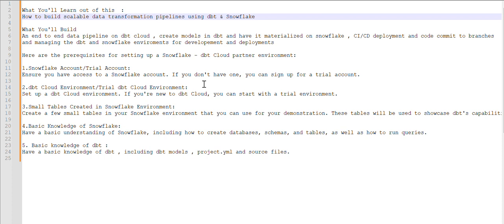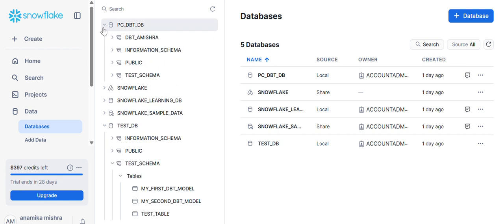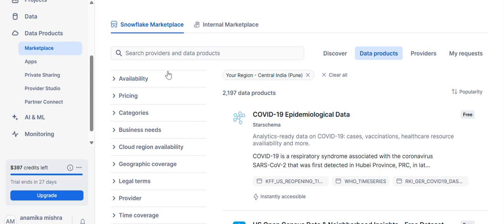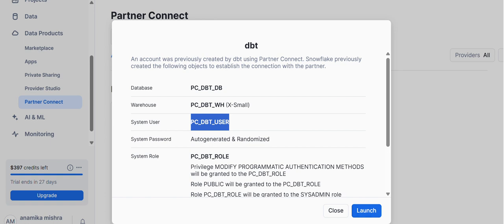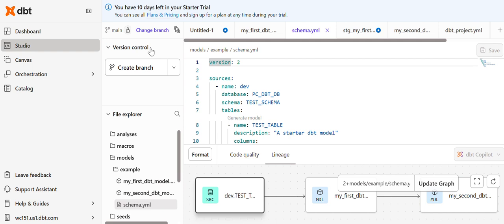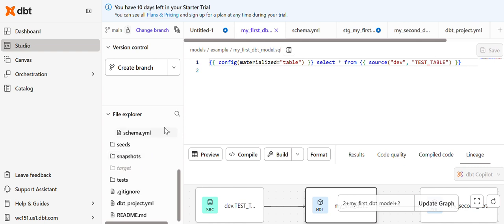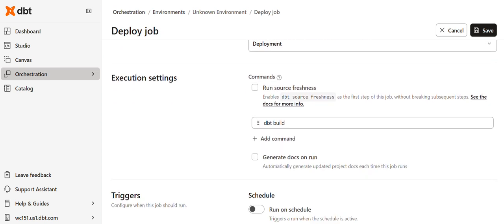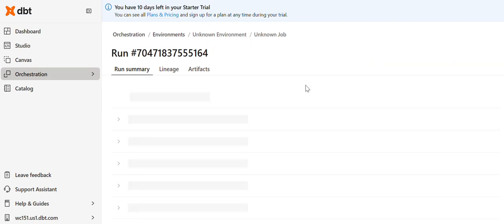How to Build Scalable Data Pipelines Using dbt Cloud and Snowflake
What You'll Learn out of this  :
How to build scalable data transformation pipelines using dbt & Snowflake

An end to end data pipeline on dbt cloud , create models in dbt and have it materialized on snowflake , CI/CD deployment and code commit to branches
and managing the dbt and snowflake enviroments for developement and deployments

Here are the prerequisites for setting up a Snowflake - dbt Cloud partner environment:

1.Snowflake Account/Trial Account:
Ensure you have access to a Snowflake account. If you don't have one, you can sign up for a trial account.

2.dbt Cloud Environment/Trial dbt Cloud Environment:
Set up a dbt Cloud environment. If you're new to dbt Cloud, you can start with a trial environment.

3.Small Tables Created in Snowflake Environment:
Create a few small tables in your Snowflake environment that you can use for your demonstration. These tables will be used to showcase dbt's capabilities.

4.Basic Knowledge of Snowflake:
Have a basic understanding of Snowflake, including how to create databases, schemas, and tables, as well as how to run queries.

5. Basic knowledge of dbt :
Have a basic knowledge of dbt , including dbt models , project.yml and source files.